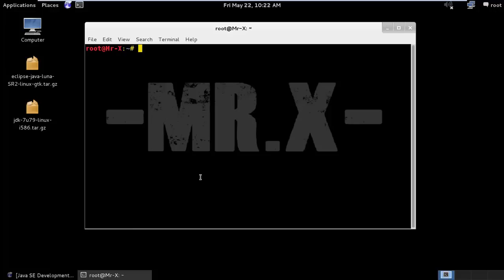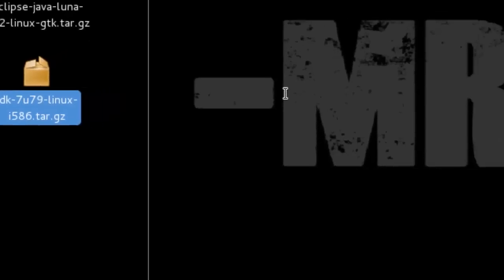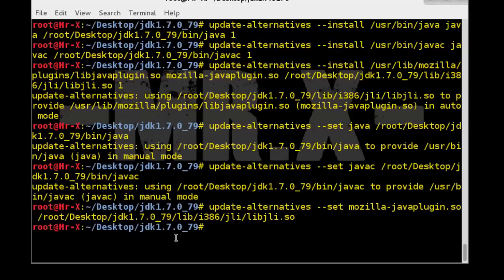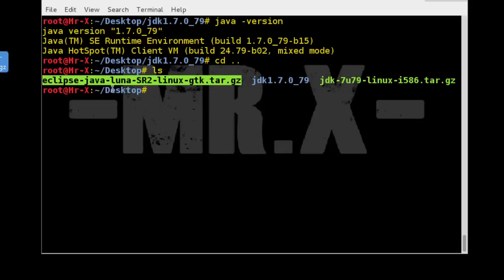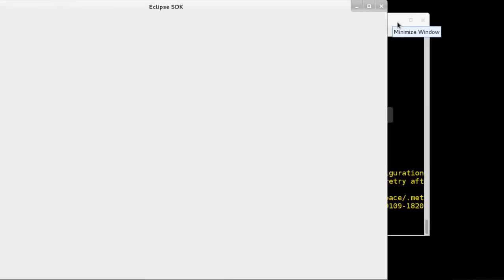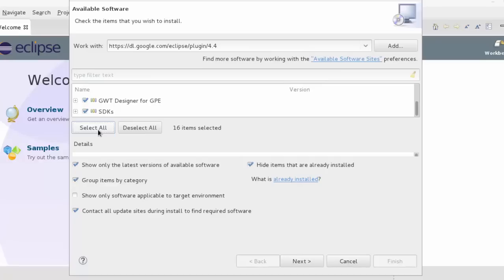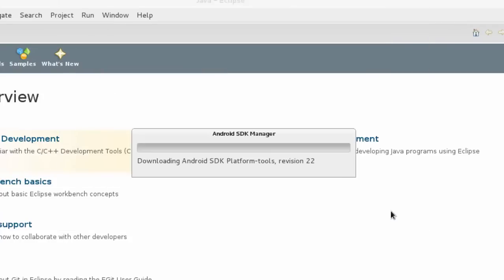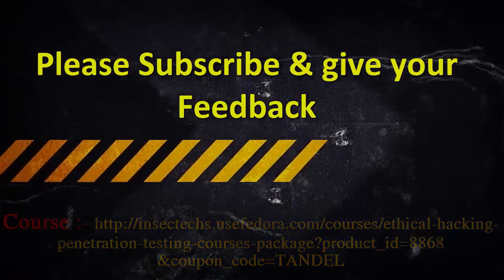Setting up Android Penetration Testing & Development Environment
Installing Java JDK Eclipse 4 4 Luna Android SDK and  setting up Android Development Environment in Kali Linux.
Commands:

update-alternatives --install /usr/bin/java java /root/Desktop/jdk1.7.0_79/bin/java 1

update-alternatives --install /usr/bin/javac javac /root/Desktop/jdk1.7.0_79/bin/javac 1

update-alternatives --install /usr/lib/mozilla/plugins/libjavaplugin.so mozilla-javaplugin.so /root/Desktop/jdk1.7.0_79/lib/i386/jli/libjli.so 1

update-alternatives --set java /root/Desktop/jdk1.7.0_79/bin/java

update-alternatives --set javac /root/Desktop/jdk1.7.0_79/bin/javac

update-alternatives --set mozilla-javaplugin.so /root/Desktop/jdk1.7.0_79/lib/i386/jli/libjli.so